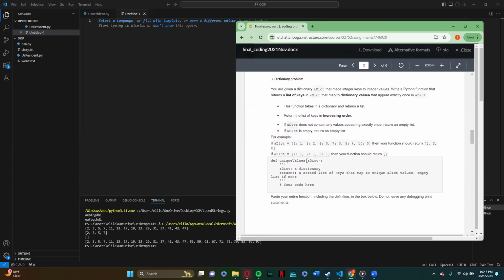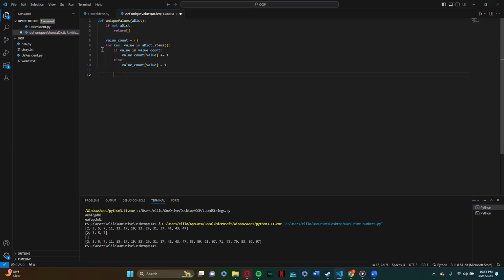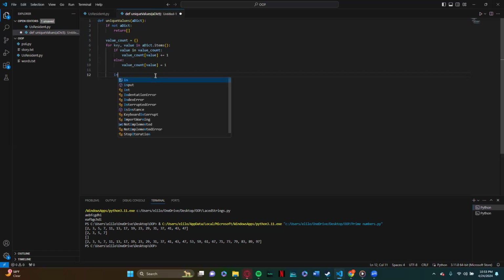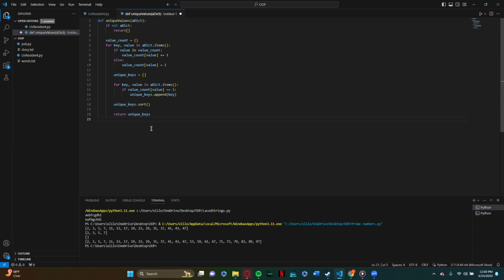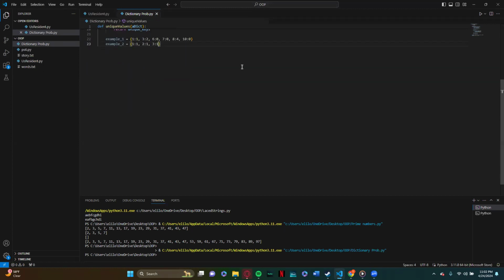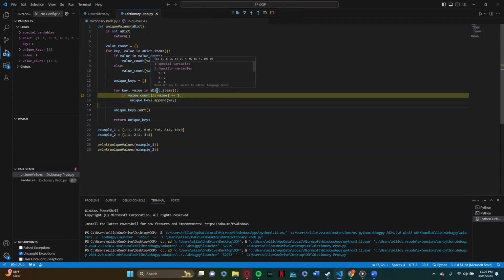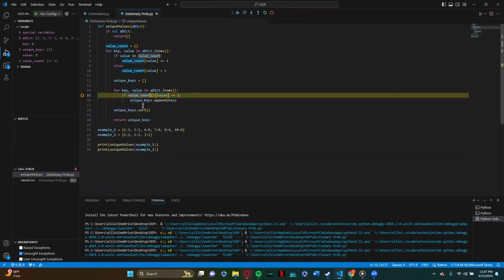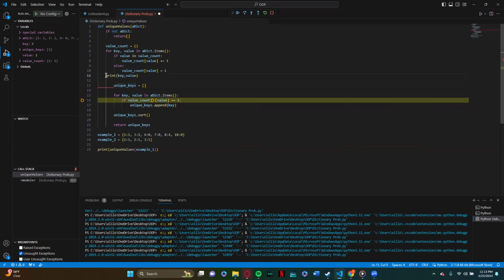dictionary prob vid